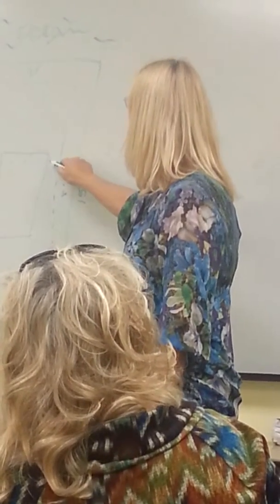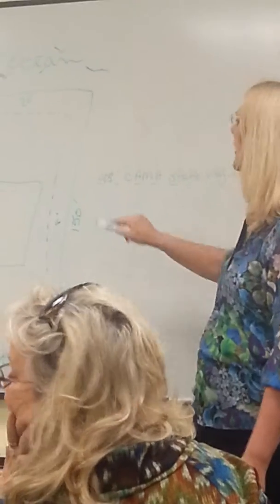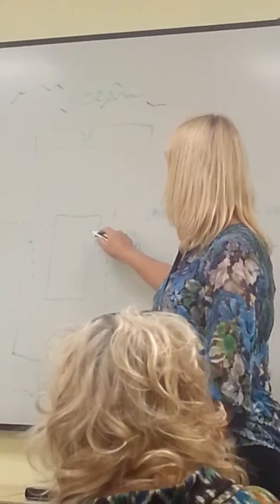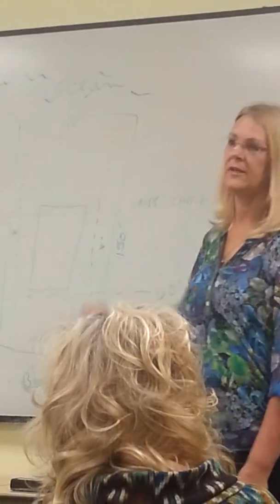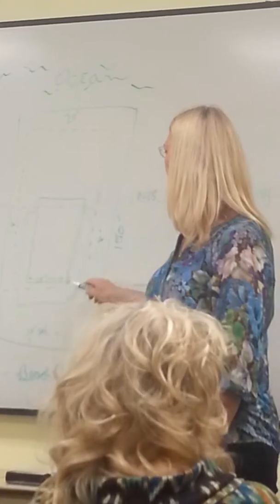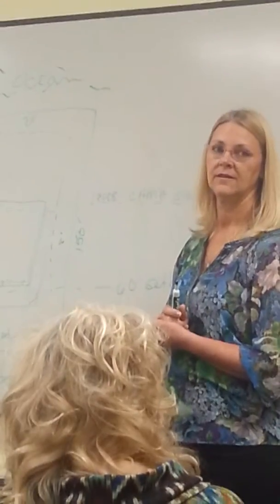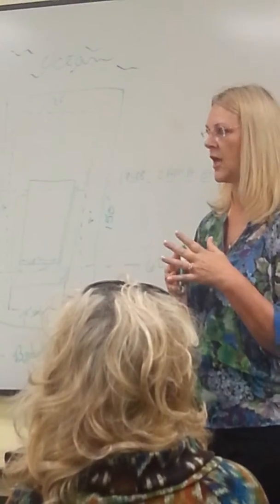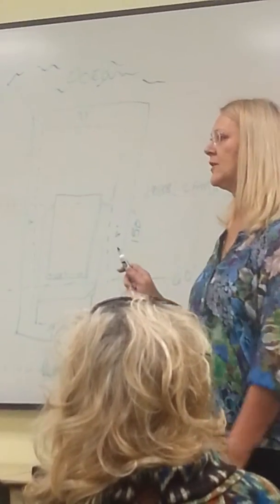More of donna